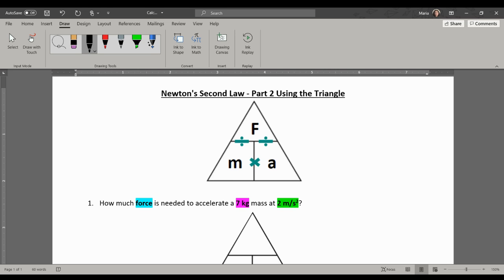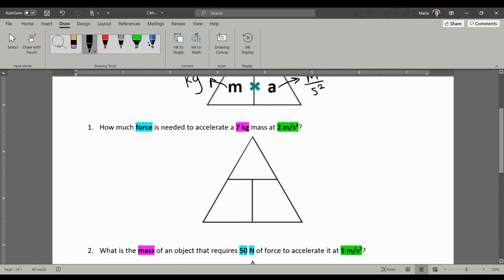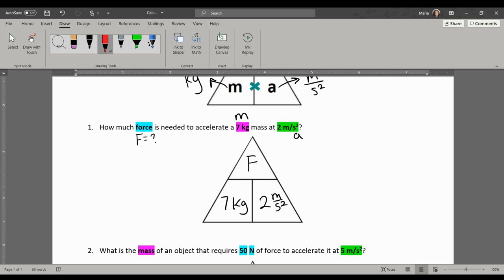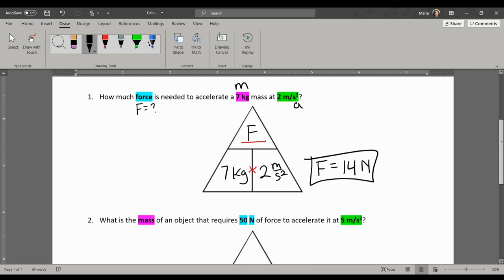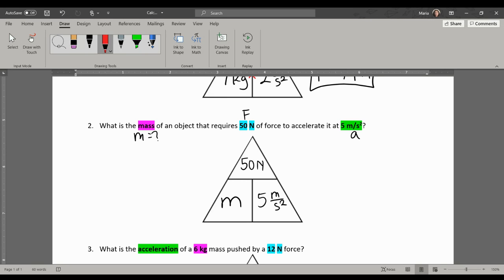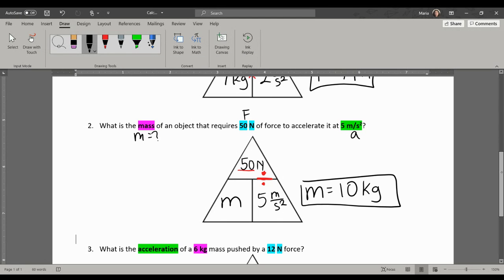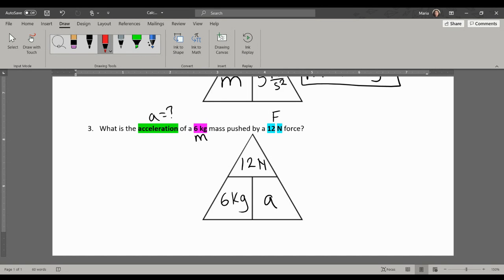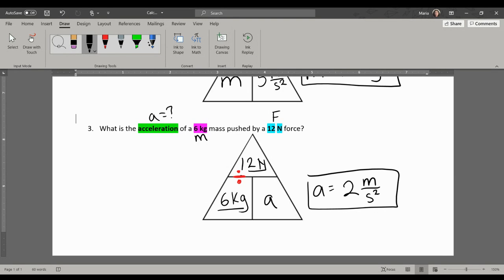Newton's Second Law Using the Traingle